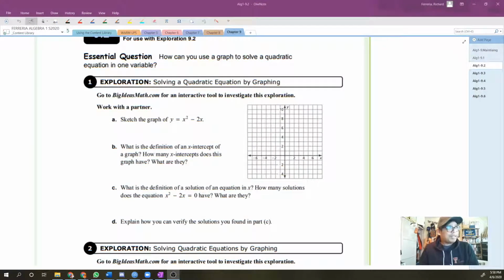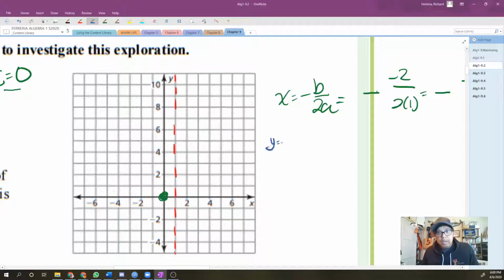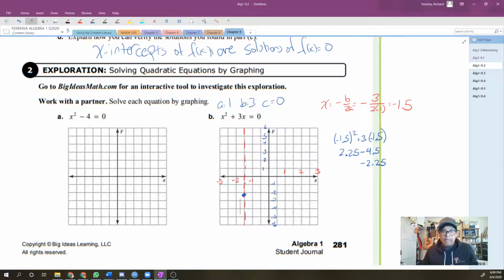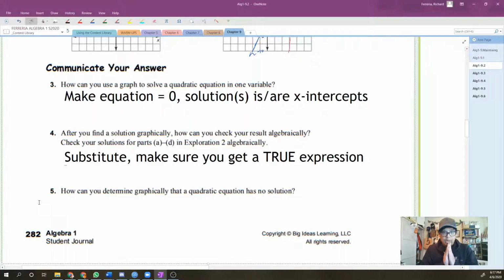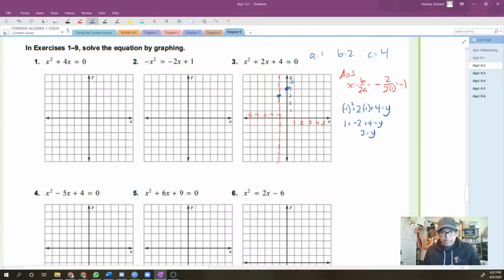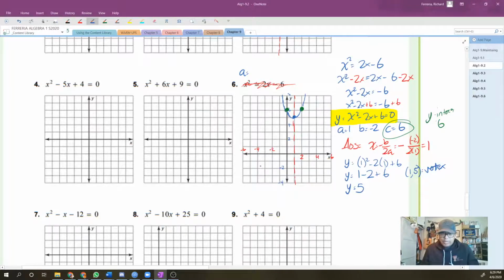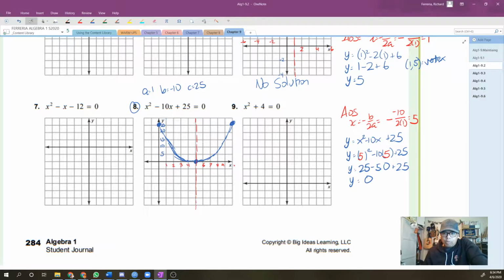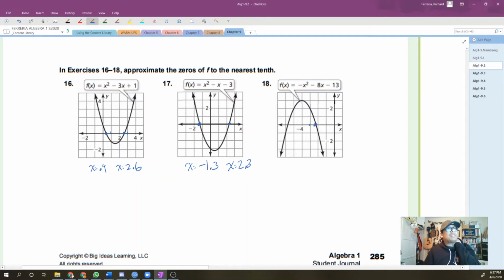Algebra1 9.2 Journal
Algebra 1
Solve equations by graphing
Roots, x-intercepts, graphing, quadratic functions